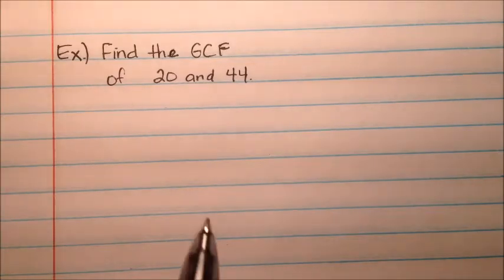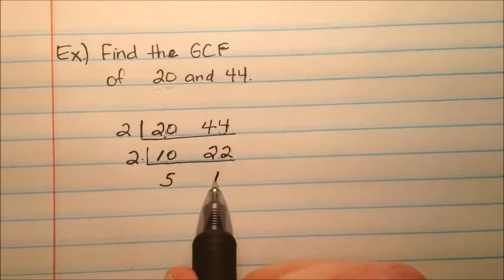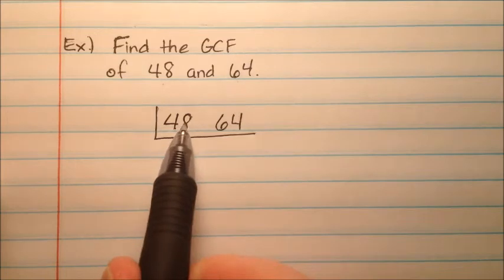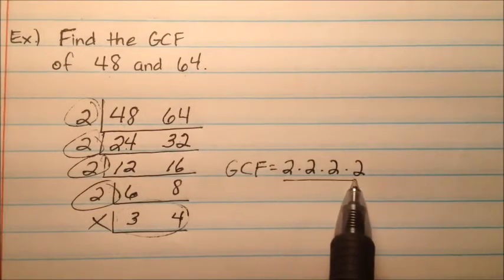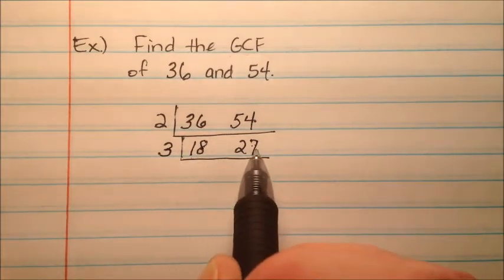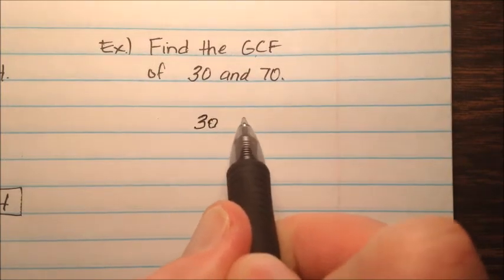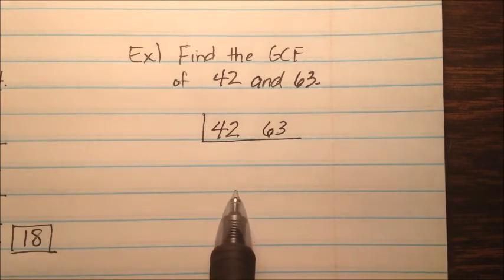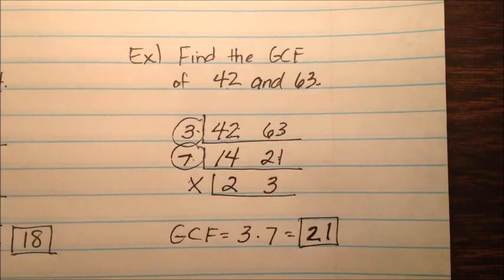Finding the GCF of Two Whole Numbers Less Than or Equal to 100 (CO.6.1.2.c)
CO.6.1.2.c. Find the greatest common factor of two whole numbers less than or equal to 100. (CCSS: 6.NS.4)